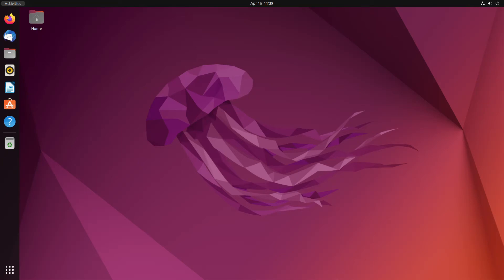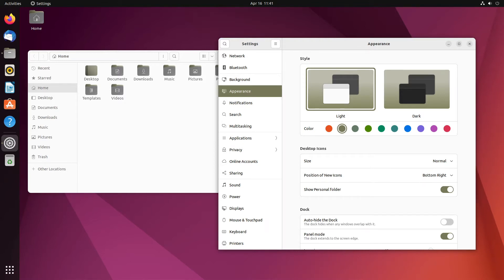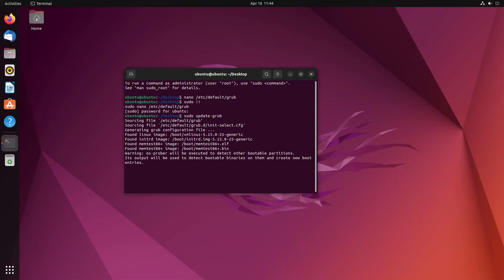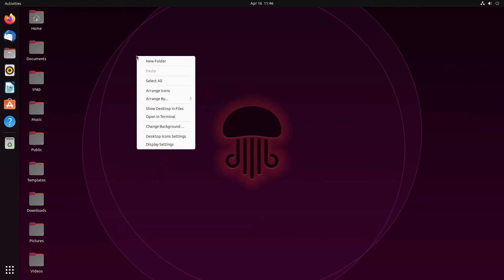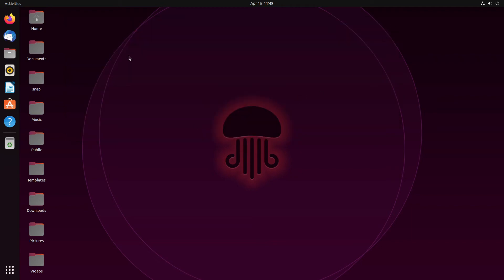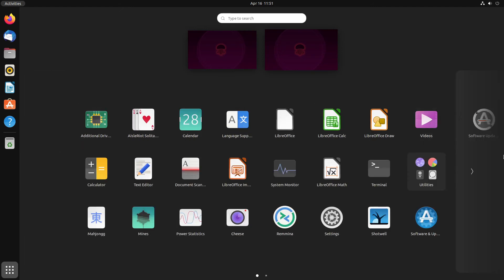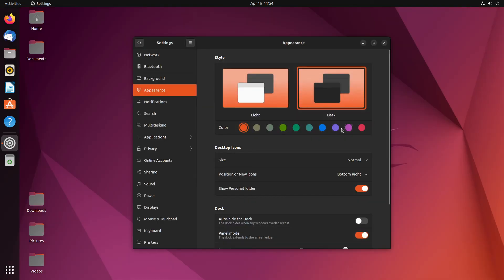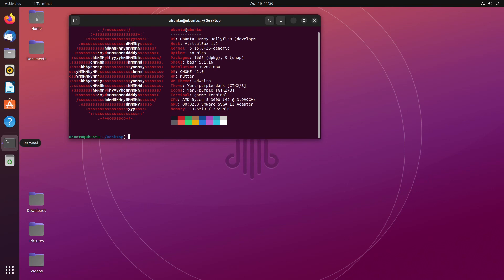Preview Look at Ubuntu 22.04 LTS Jammy Jellyfish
In this video I will walk you through what Ubuntu 22.04LTS looks like! This is the latest version of Ubuntu and it will get its full release on the 21st of April 2022

In this video I show you what has changed visually as well as what else Canonical are bringing to Ubuntu.